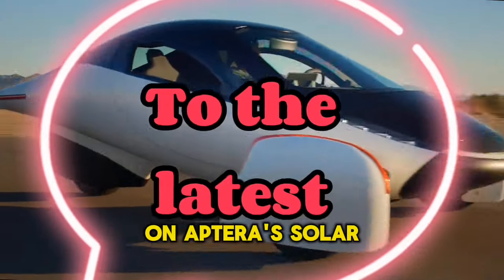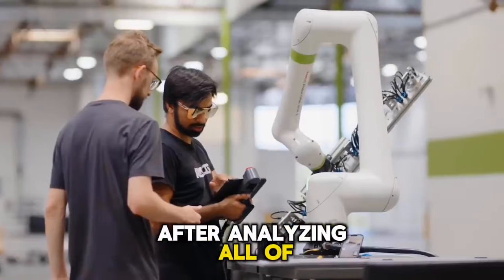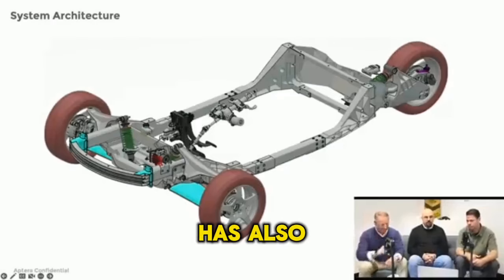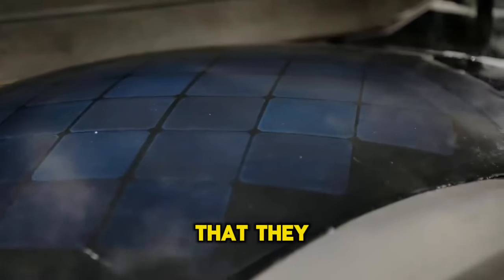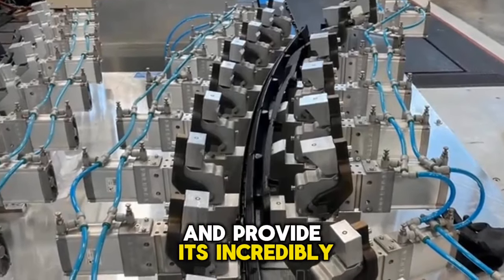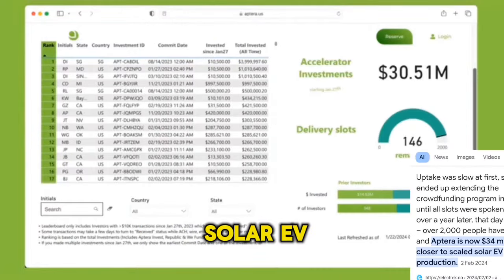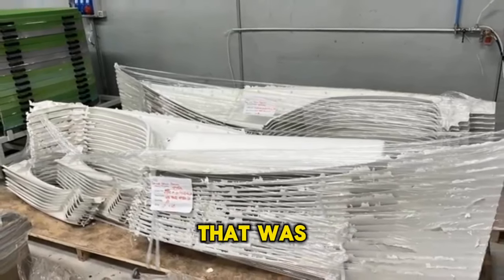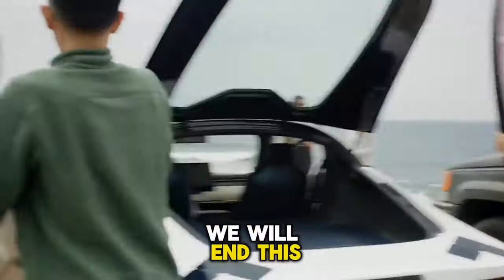APTERA solar panels upgradeable to last at least ten years, improved aerodynamics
Here you can learn about the ongoing efforts to enhance the solar performance and extend the solar EV's range to at least ten years, as well as the advancements made from beta to alpha models and the improvement of aerodynamics to maximize efficiency on the company's first-ever solar electric vehicle. Together, let's investigate this.

Aptera discovered ways to improve their stability, turning radius, mobility, and much more throughout their track Alpha testing. Aptera resorted to the Roush engineering team for assistance in developing automotive-quality parts for its suspension, door system, and window mechanisms in order to expedite their entry into production.